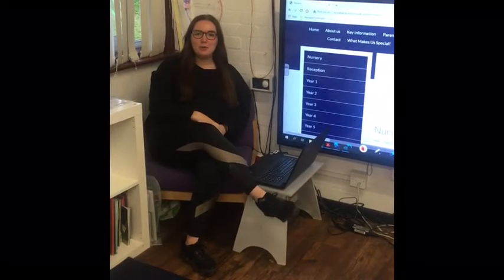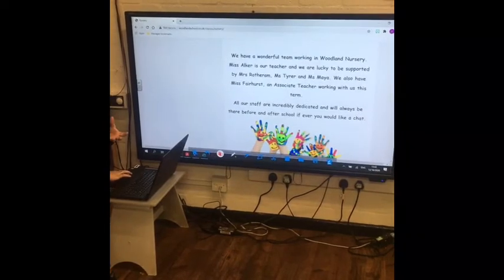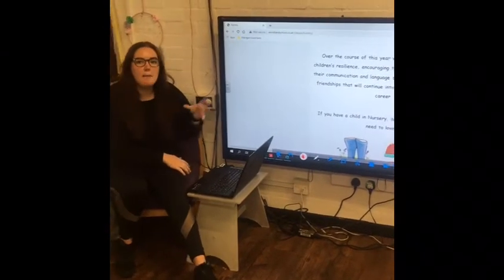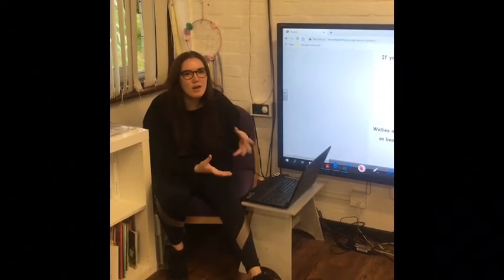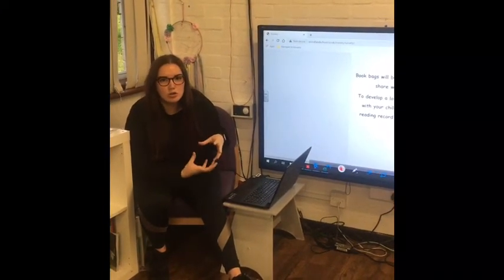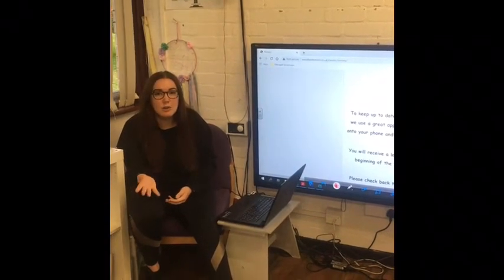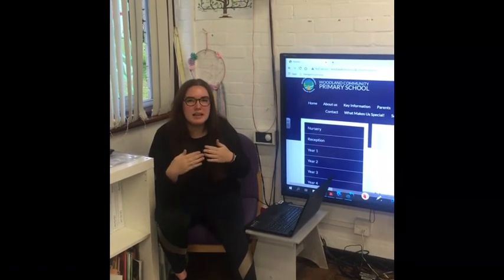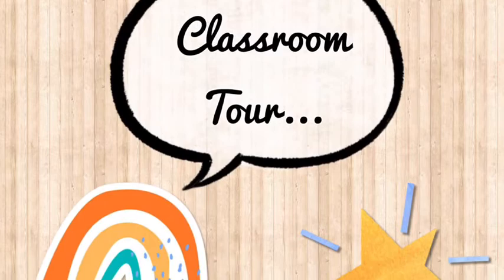Our Nursery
Take a look at our Nurery for this year! Meet our Teachers and find out what sort of things you get up to in Nursery  :)